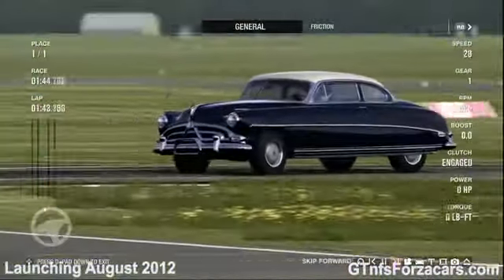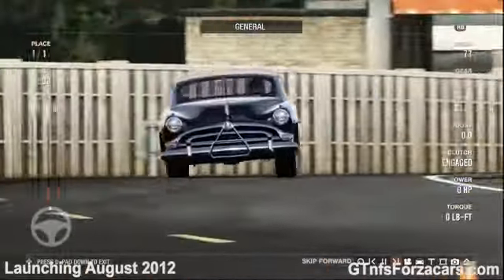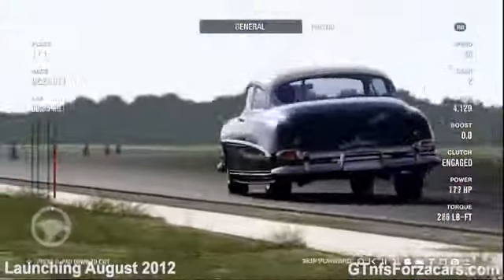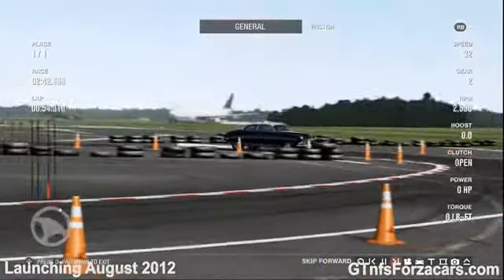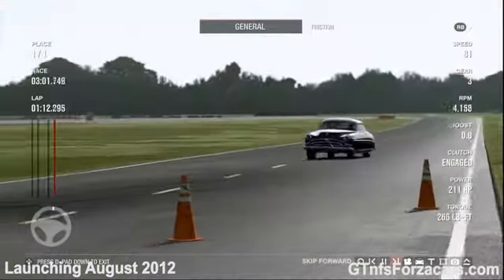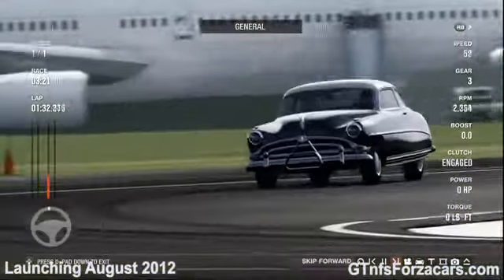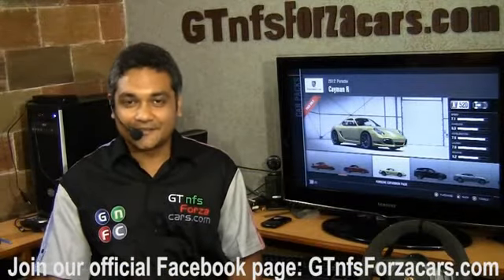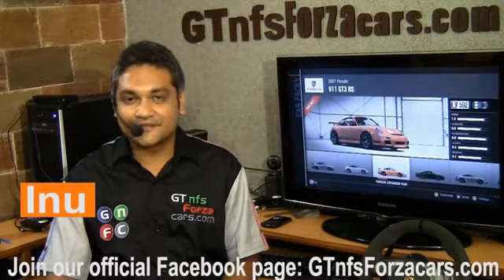Forza 4 Top Gear Test Track 1952 Hudson Hornet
Forza 4 1952 Hudson Hornet gameplay video at Top Gear Test Track, Stock car with no tunes or upgrades. Controllers Used -- Fanatec Porsche 911 GT2 wheel and Fanatec CSR Elite Pedals, Lap record from Forza Motorsport 4.